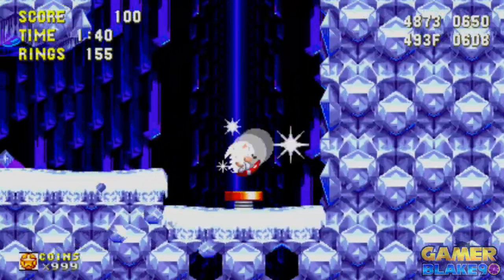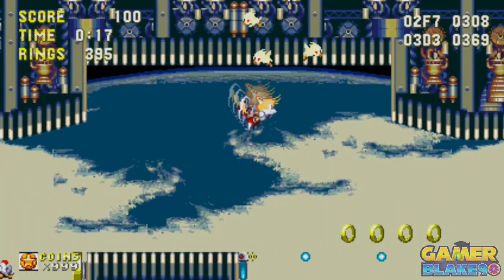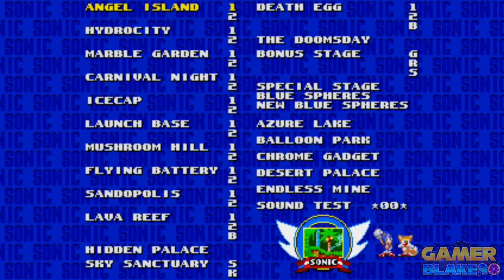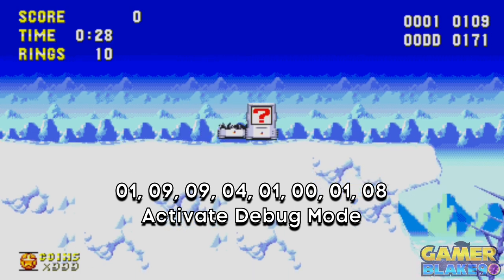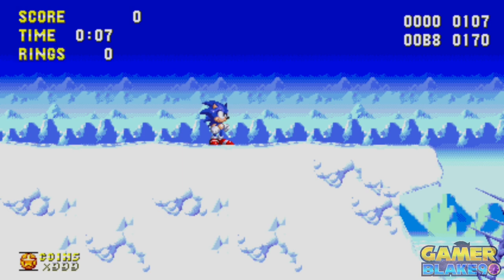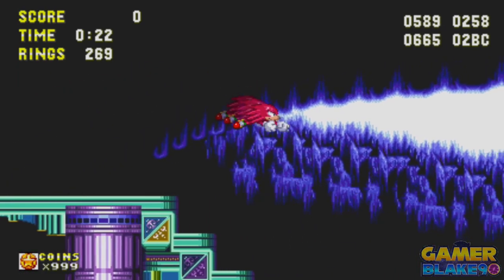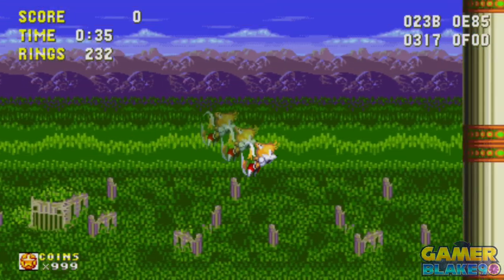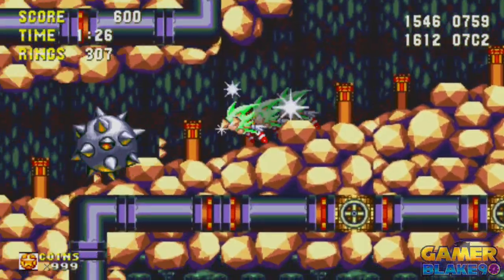FLYING Hyper Sonic Tutorial in Sonic 3! - Sonic Origins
With the Version 1.04 update for Sonic Origins, players will now be able to FLY with Super or Hyper Sonic, Tails, and Knuckles in Sonic 3!

Want to learn how to do this? Watch this tutorial to find out!

Watch this video from CodenameGamma to learn how to use ALL of the Sonic 3 codes -

0:00 Opening
1:57 Level Select and Sound Test in Sonic 3
2:32 All Emeralds Code - 4216
2:58 Debug Mode Code - 19941018
3:30 Egg Reverie Movement Code - 20170815
4:02 How to FLY with Super or Hyper Forms
5:43 Extra Information
7:58 END

Feeling generous? Donations are OPTIONAL, but very appreciated and will go towards improving the quality of this channel and its content!